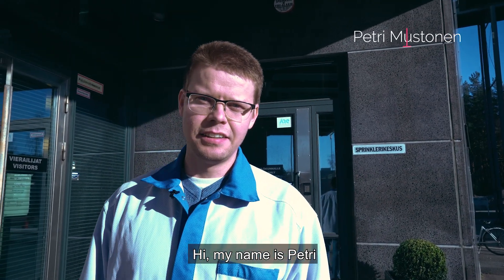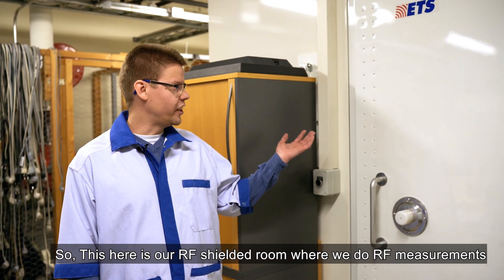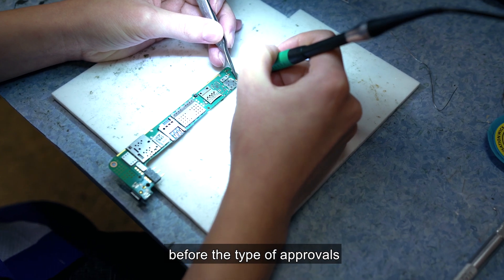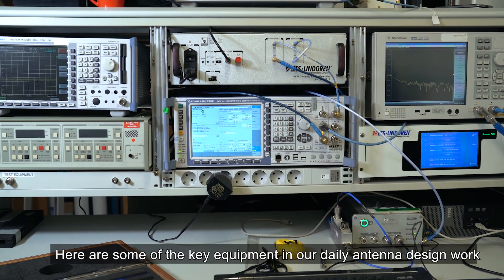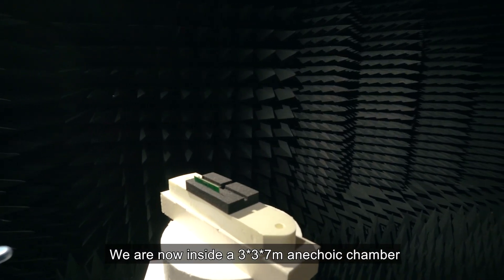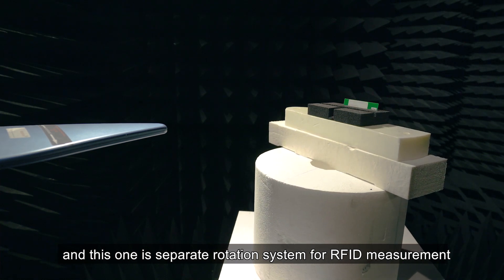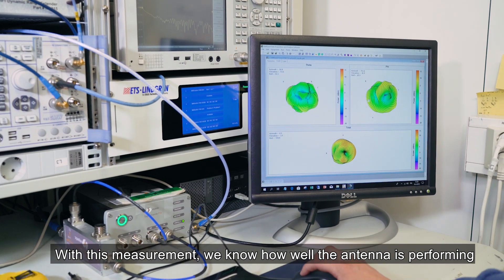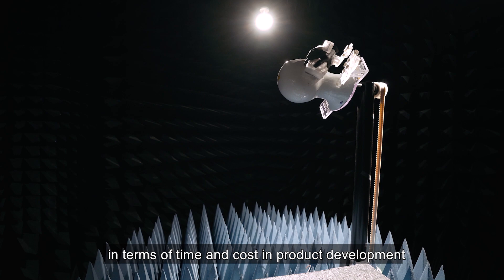Wireless Testing and Measurement in Antenna Laboratory - Radientum Oy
In this video, we will show you a typical day of antenna testing and measurement at our antenna laboratory.
The lab is located in Tampere, Finland.

Radientum is a Finnish engineering company, specialising in RF and antenna design, with many successful projects in small form factor devices and industrial harsh environment. We help IoT companies to avoid bad wireless performance products, save costs on antenna components when possible and improve communication range/quality at the same time.